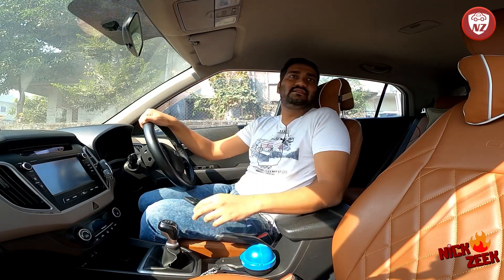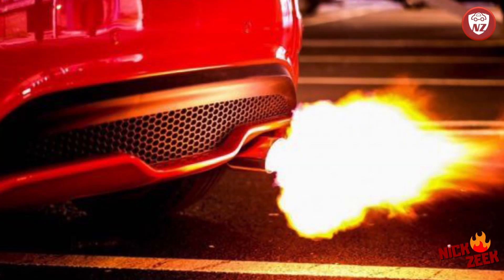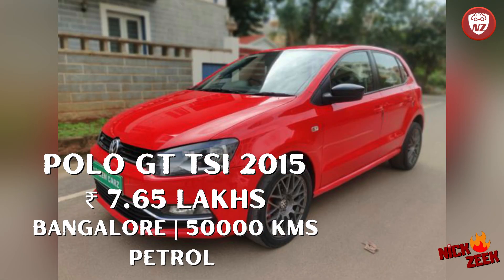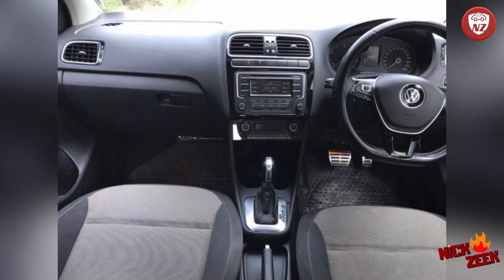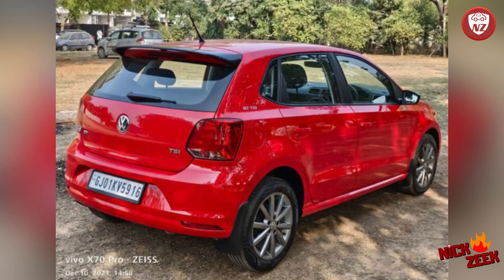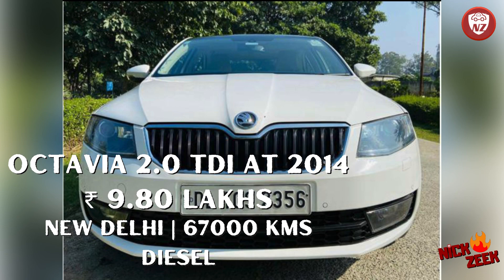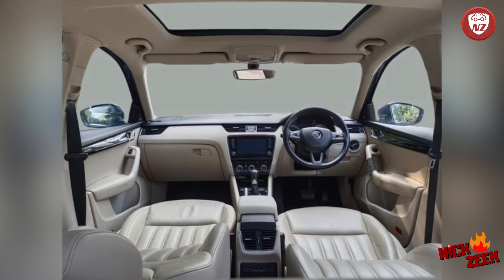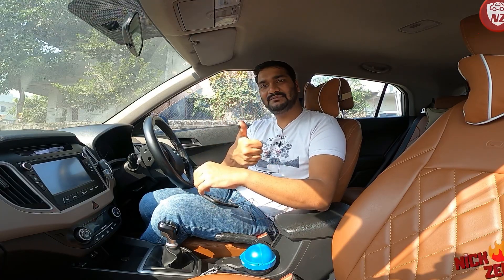17 Best Cars for Remap, Custom Exhaust, Pops N Bangs & Modifications | Pre Owned Polo & Used Octavia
Wow! I found some of the best cars in the pre owned car market that are available at decent prices and can be used for modifications, ECU remapping, pops n bangs, custom exhaust and a lot more exciting purposes to thrill any car enthusiast.

Check out the 17 best german cars that are easily available to purchase and are affordable for any buyer to enjoy the ride by a little extra expense in performance upgrade. Check out Code 6 Instagram page to understand various retuned/remapped cars across India.

Learn more about these cars in my blog and share your car/bike purchase requirements, for a quick guidance. You can also call me to discuss your next car/bike purchase for just Rs. 599 per call @ 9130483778 (to be paid via UPI during or after the call).

✅ Credits:
Starring & Review By: Nick Zeek (a.k.a. Nikhil Borkute)
Videography: Nick Zeek
Scripted & Edited By: Nick Zeek

✅ Equipment Used:
Go Pro Action Cam
Go Pro Mount Kit
Go Pro Helmet Mount
Go Pro Protection
Mivi BT Headphones
iPhone Photography & Videography
Collar Mic for iPhone 11 Pro
Smart Watch
GoPro LED Light
Power Bank (20000 mAh)
Tripod Stand
Car Charger